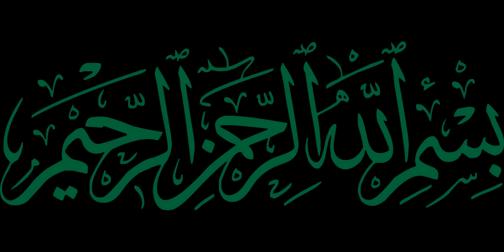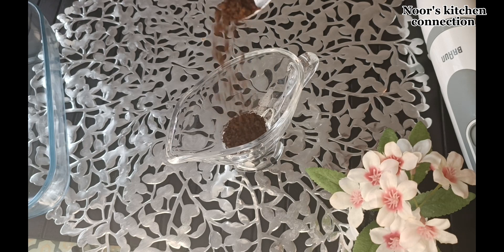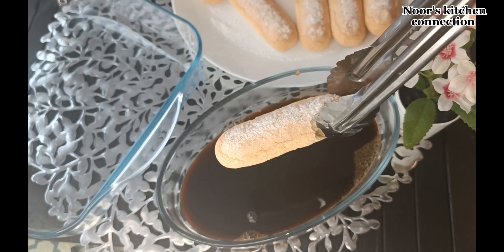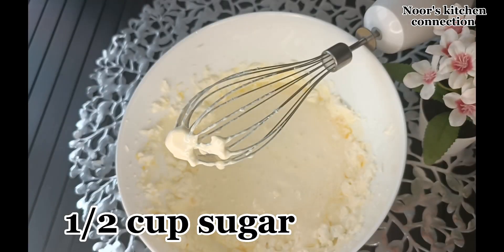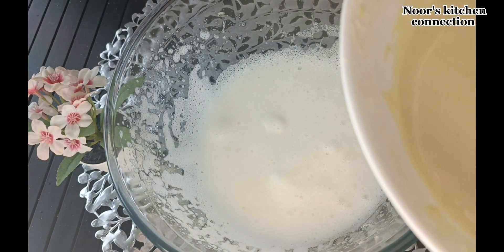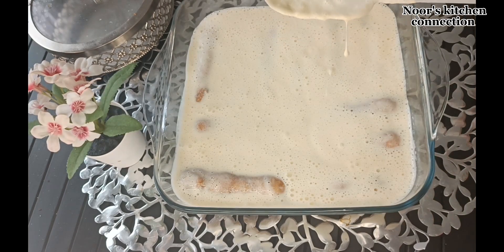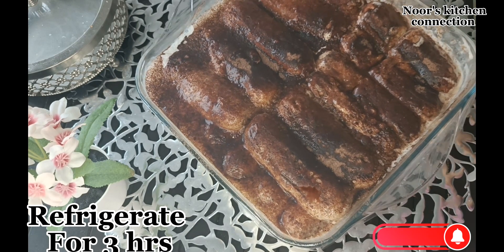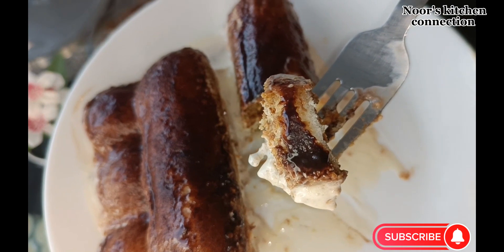Tiramisu Recipe/Italian Dessert/Noor's kitchen connection /Cream Dessert Recipe/Tiramisu Easy Recipe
tiramisu tiramisurecipe easytiramisurecipe noorskitchenconnection Tiramisu Recipe/Italian Dessert/Noor's kitchen connection /Cream Dessert Recipe/Tiramisu Easy Recipe

Ingredients:
1 packet Mascarpone Creame
2 packets Bordois biscuits
1/2 cup sugar
1 1/2  vanilla essence
3 teaspoon instant coffee
1 cup hot water
3 eggs ( Yolks & whites seperated )
Cocoa powder for sprinkling

For more dessert recipes click the links to get the recipes for free

Tiramisu │Tiramisu cake │Italian Tiramisu │Easy tiramisu recipe │How To Make │Tiramisu tiramisu cake recipe │ Tiramisu  Recipe │No Bake Dessert │Dessert recipe │Italian Dessert │
Easy 10 Minute Tiramisu/how to make Tiramisu at home /Tiramisu with instant coffee /tiramisu & mascapone /Best Tiramisu recipe /Best italian dessert/easy dessert/quick tiramisu recipe / quick dessert idea/Noor's kitchen connection/Tiramisu kaisay banaye /tiramisu recette/recette Tiramisu/Tiramisu bananay ka tariqa /finger biscuit coffee cake /coffee cold cake /coffee cream cake